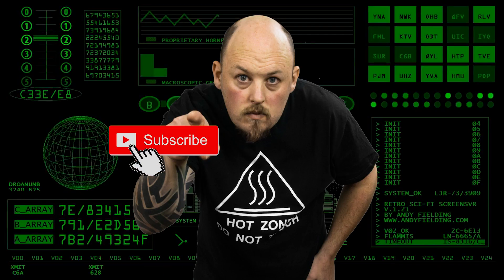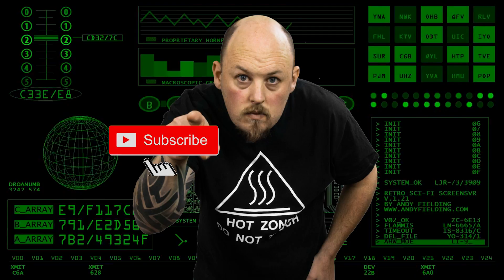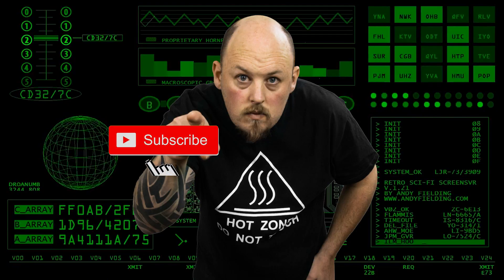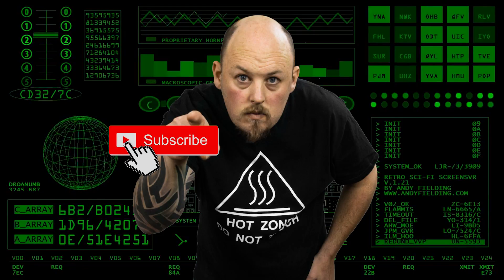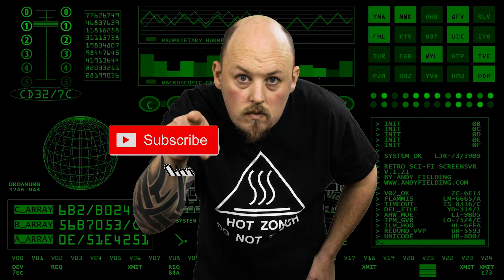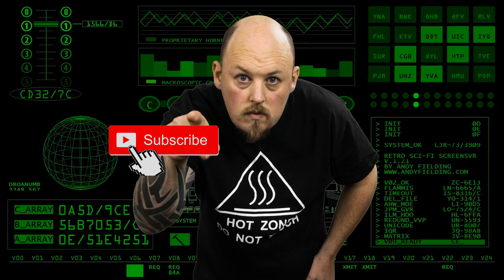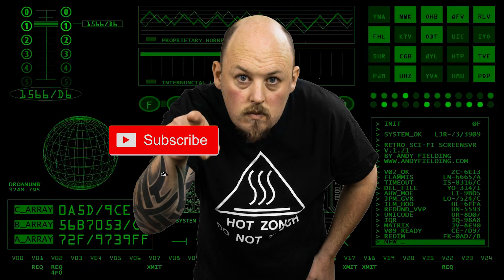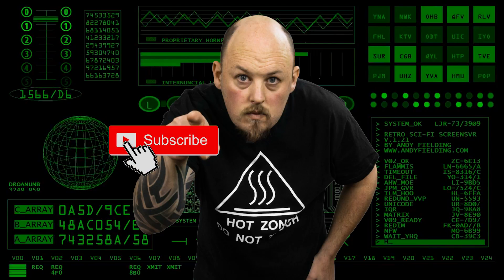Home Automation Series Episode 1 - Teaser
Please be sure to comment below if you are keen to learn how to automate your house, hack smart home devices to get them off the cloud, make google assistants all based on a raspberry pi or two, or three ! :D  Control your army of AI minions!

Some examples of what I'm working on : facial recognition, lightning sensors, Bluetooth internal home tracking nodes, sonoff wifi switches reflashed to stay off the internet, sonoff light switches, thermocouples and remote temp monitoring, alllllll kinds of crazy!!

CODE: THEHOTEND

▼▼ Postage Details ▼▼
AUSTRALIA